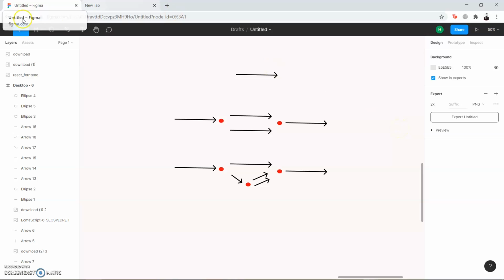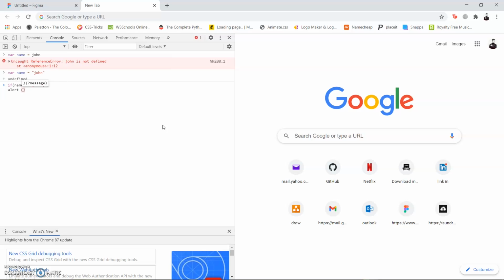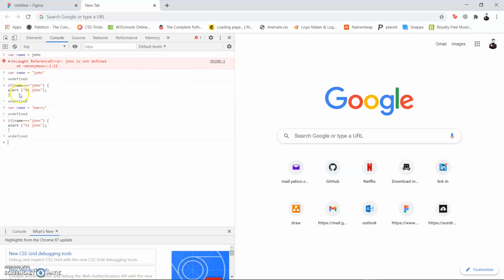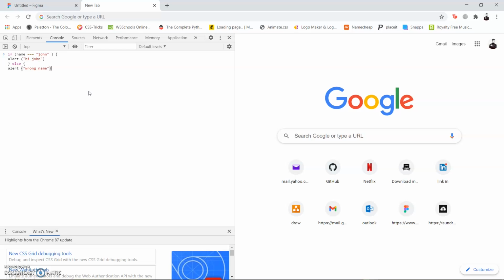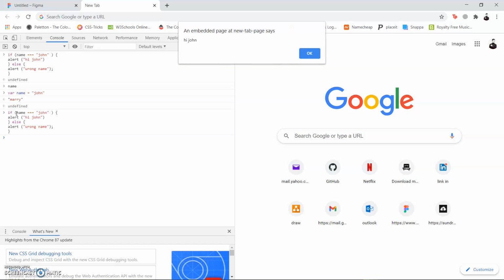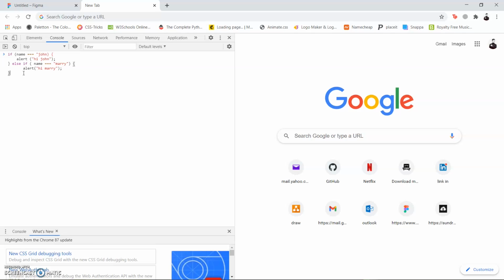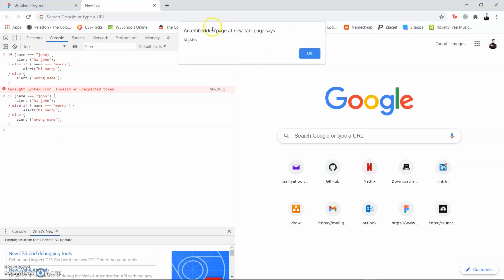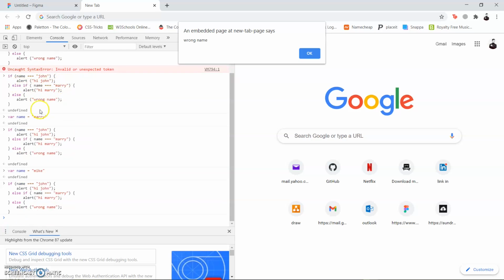java script conditionals #6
Here we take a look at js conditionals like if, else, else if statements and write code to understand javascript syntax.